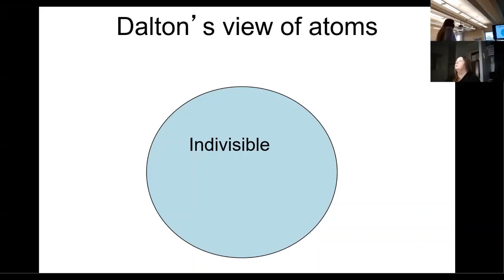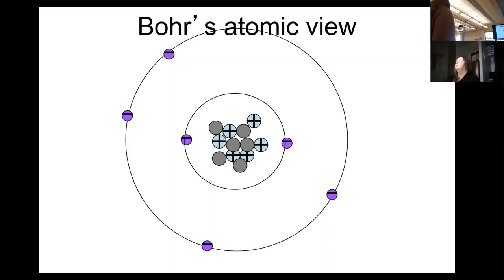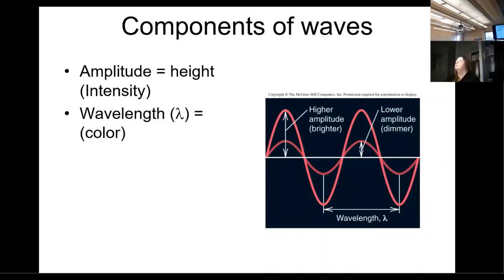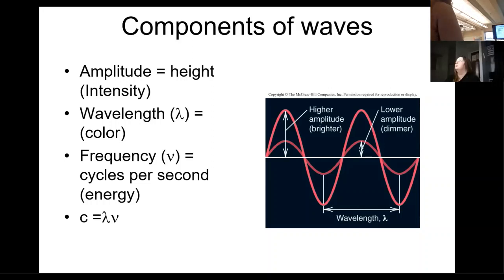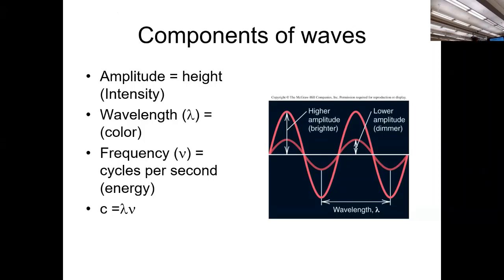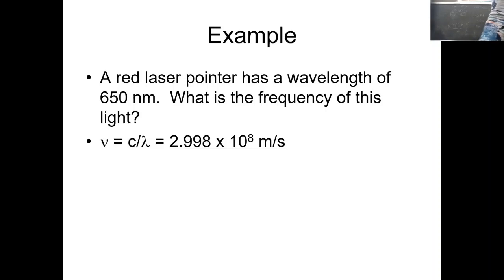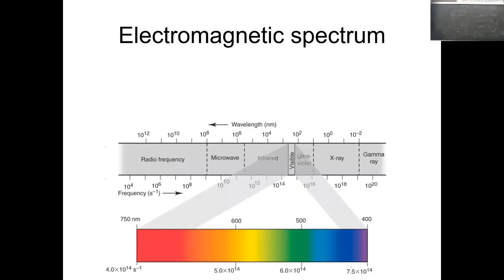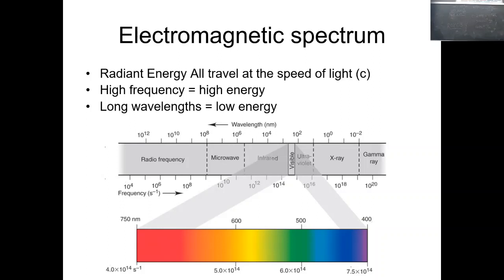Nature of Light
Lectures on Chapter 6 from 11/15 and 11/17.